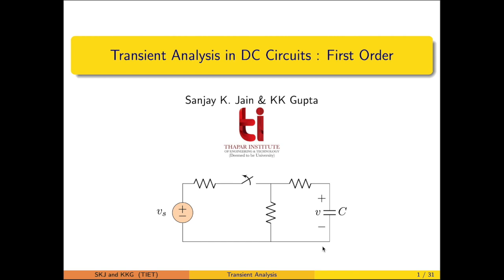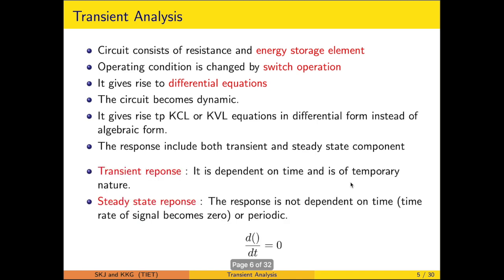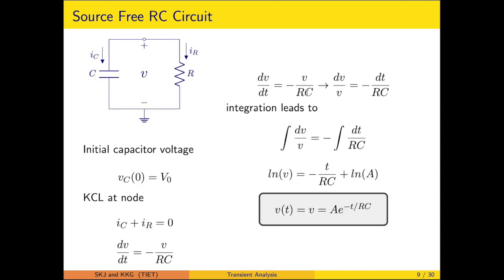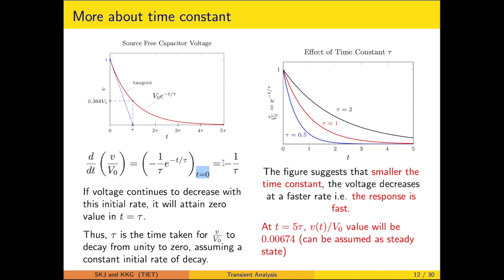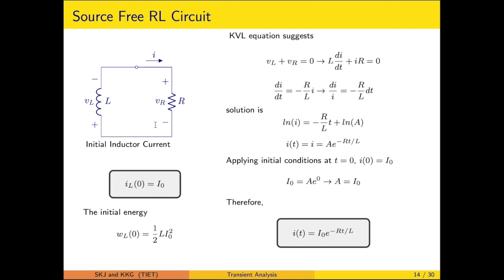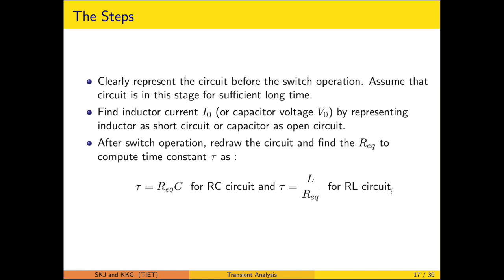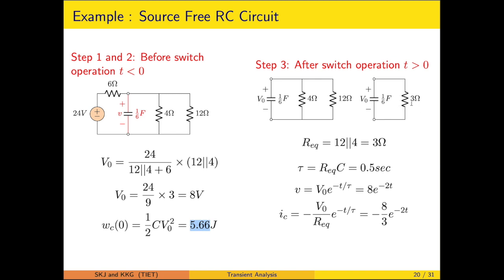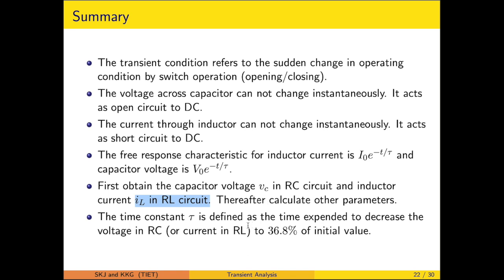L1 Transients First Order